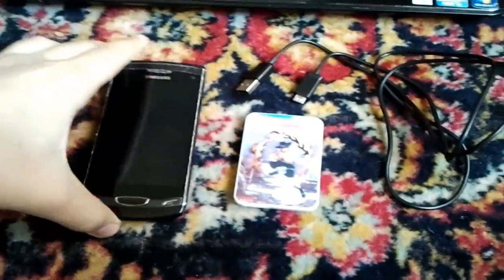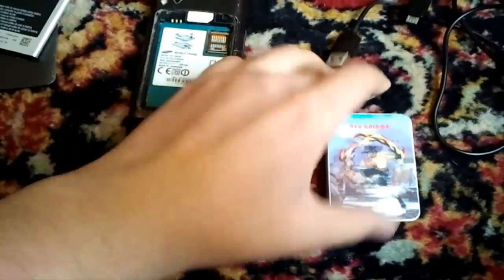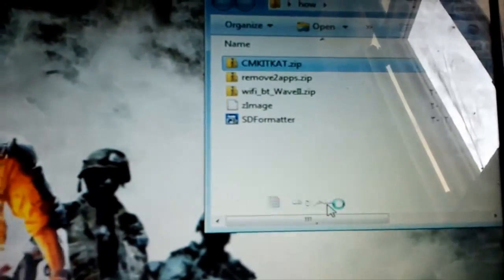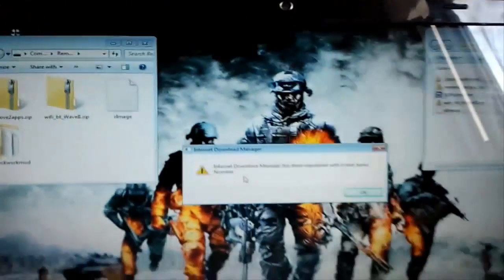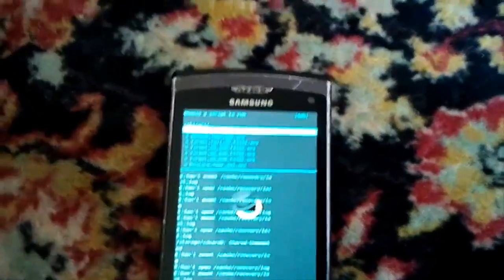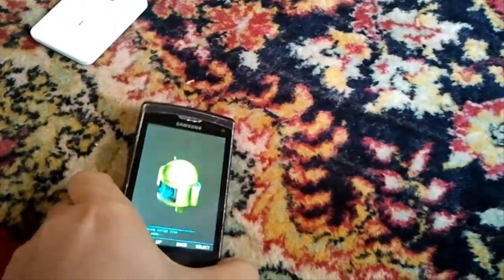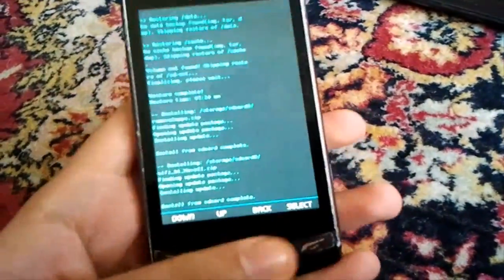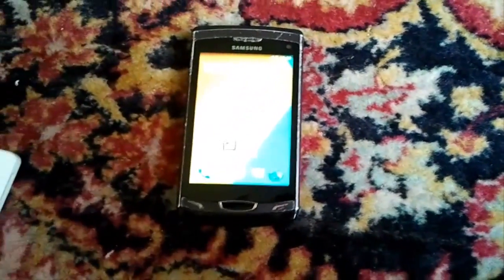[Zendrokat rom] How to Install Kitkat 4.4.2 -WAVE I&II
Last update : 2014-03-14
!!! BEFORE YOU WATCH VIDEO !!!
! Flash bootfiles and fota !!!
(1)
fota and bootfiles add to dsec :

wave 1
bootfiles

wave 2
bootfiles